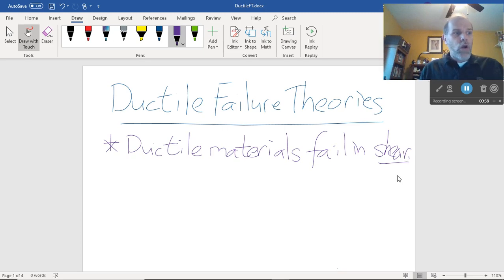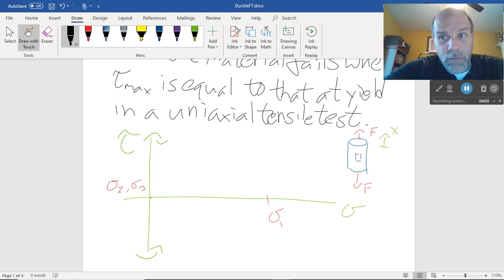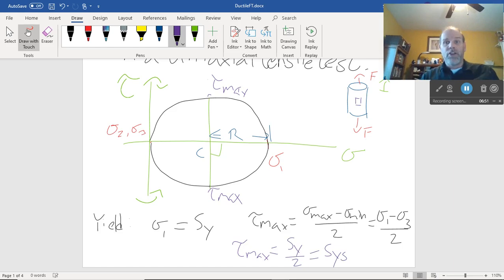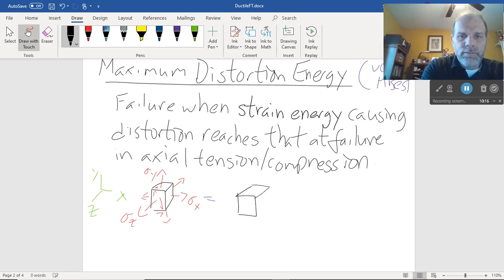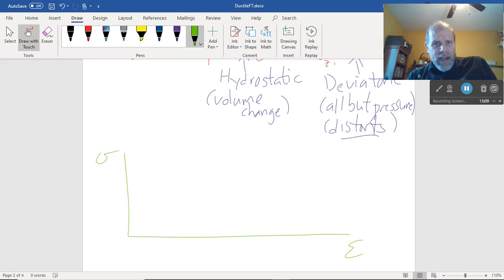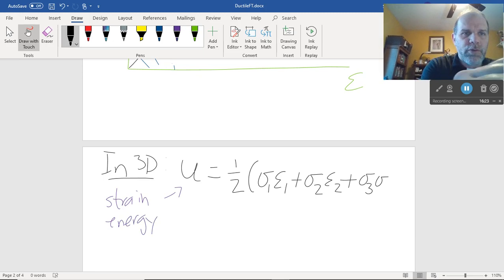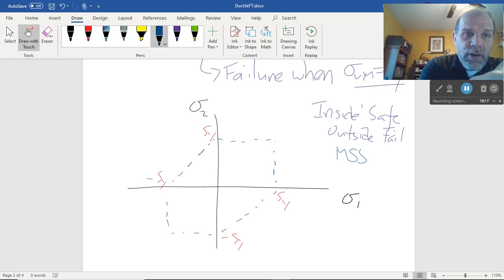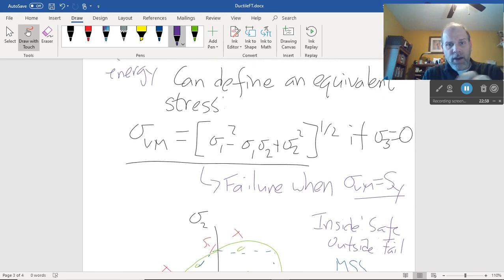Ductile Failure Theories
Introducing the two most common ductile failure theories - Maximum Shear Stress (MSS), or Tresca; and Maximum Distortion Energy (MDE), or von Mises.  I also talk a bit about why you'd use one over the other.  Not that either is wrong (they're both good), but they're based on different ideas.